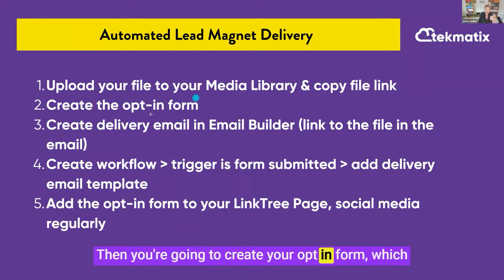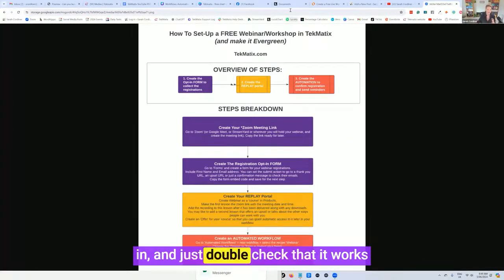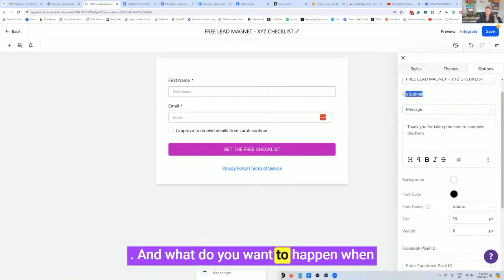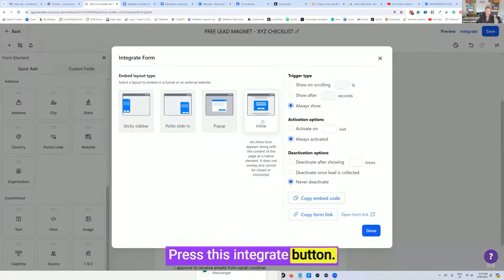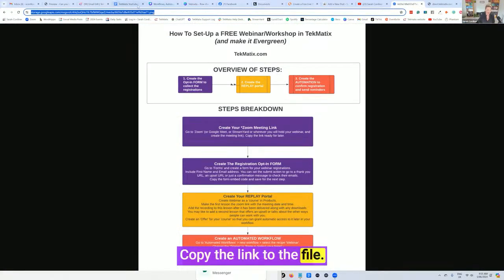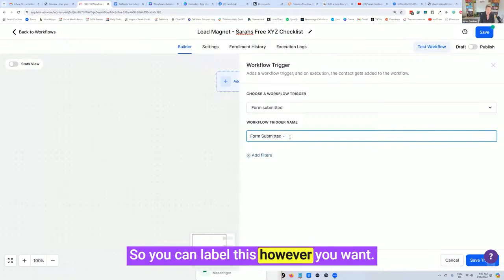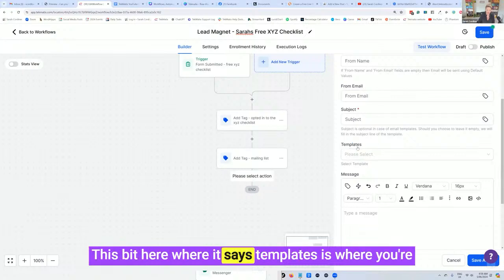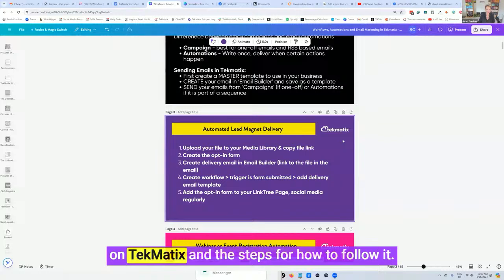How To Set Up a Lead Magnet Opt in and Automatic Delivery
Growing your email list is essential in business - and having a lead magnet is a great way to do that.
In this tutorial, I will show you EXACTLY HOW to do the techy bit of creating an opt-in form, and an email automation to automatically deliver your lead magnet to your leads.
In this demo, I am showing the all-in-one business platform, Tekmatix.